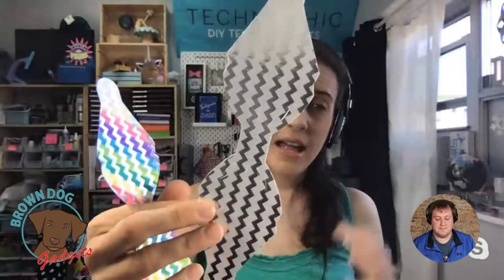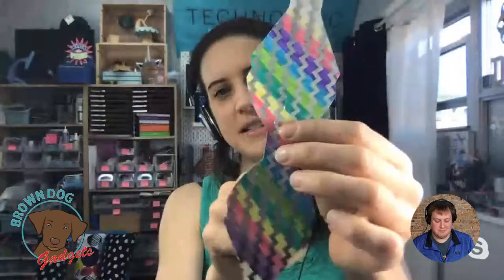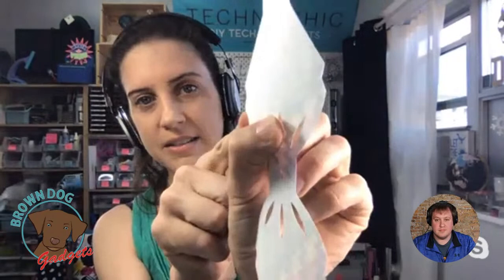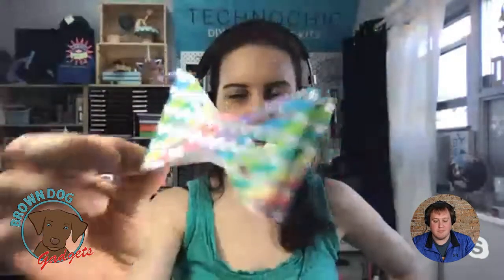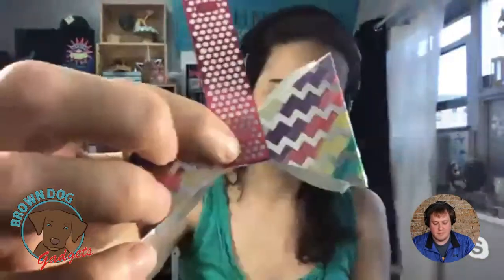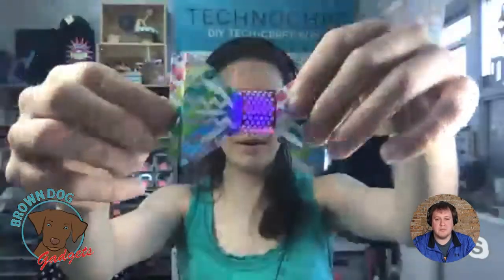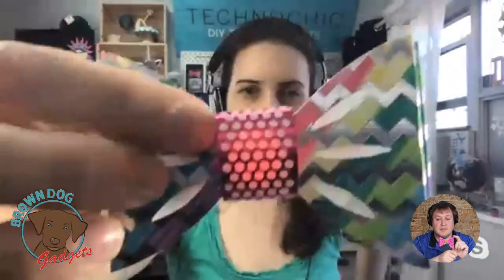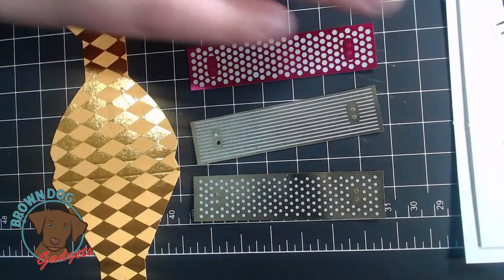Interview with Natasha from TechnoChic!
Today we've got Natasha from TechnoChic.net on to tell us about her many awesome STEM and STEAM products! We'll be making a light up project or two with her as we chat about fun arts and crafts projects, classroom activities, and general STEM fun.